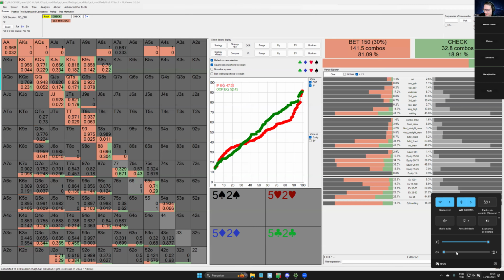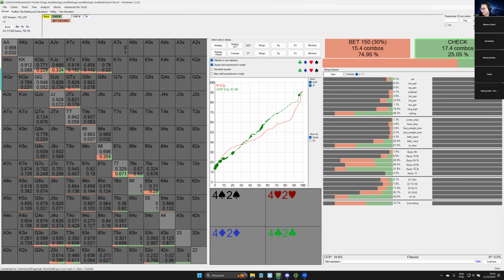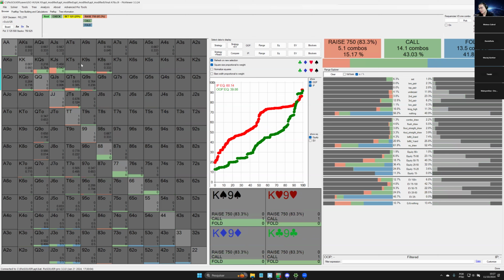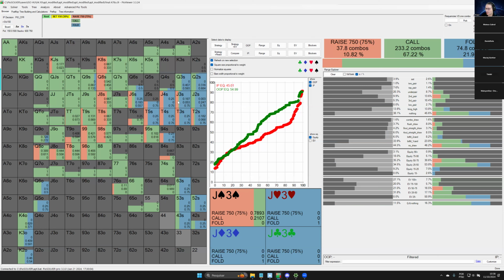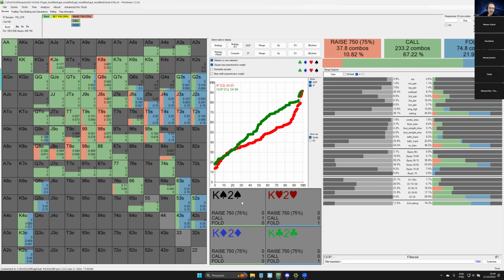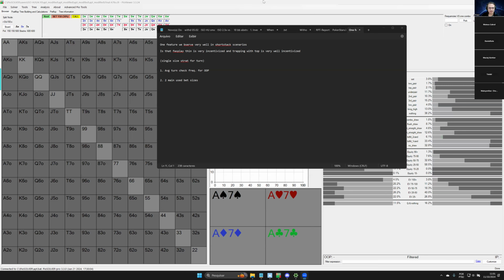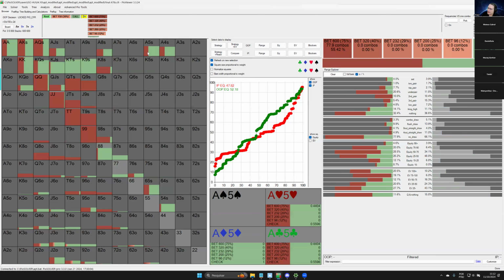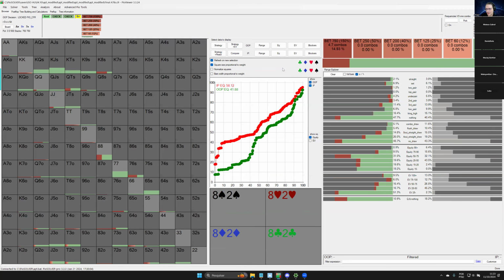Advanced Iso Pot Theory: Coach piupz Breaks Down Short Stack Turn Heatmaps PART 2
PART 2
Dive into two full-length coaching sessions (60-90 mins each) with Coach piupz, where he unpacks advanced iso pot theory. These sessions are part of a detailed research series focusing on iso pots with short stacks, with a deep dive into single-size turn heatmaps. Designed for strong, advanced players, this heavy-content series will challenge even the most experienced poker minds and reveal just how much more there is to learn. If you’re serious about mastering poker theory, these videos are a must-watch!

Test your knowledge, refine your strategy, and get ready to elevate your game.